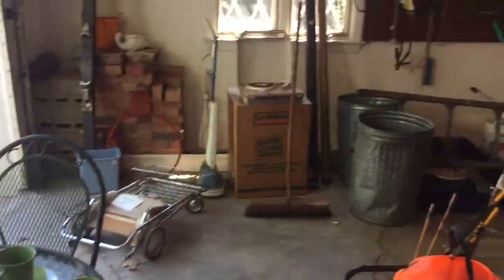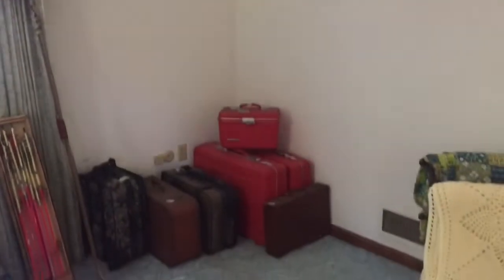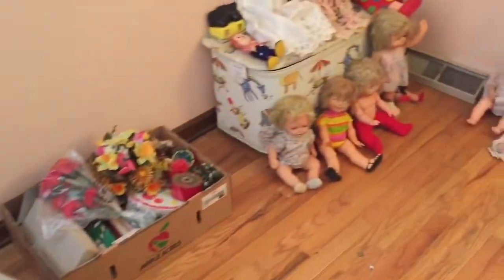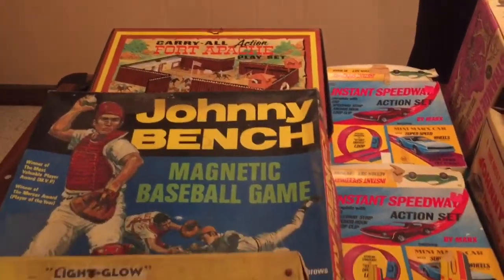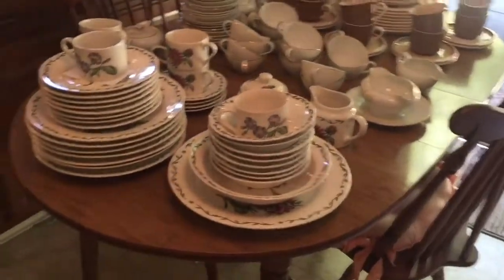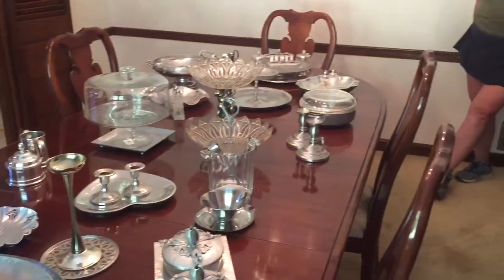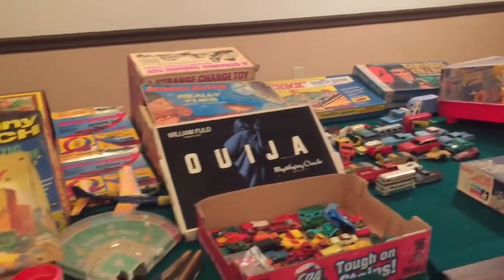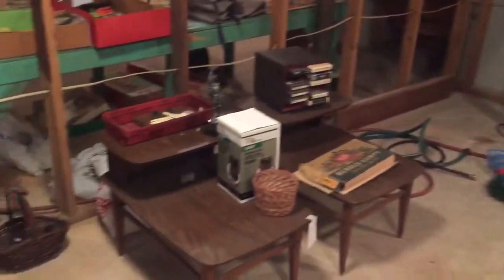1539 Montgomery Road, McCandless - 15101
1539 Montgomery Road, McCandless - 15101